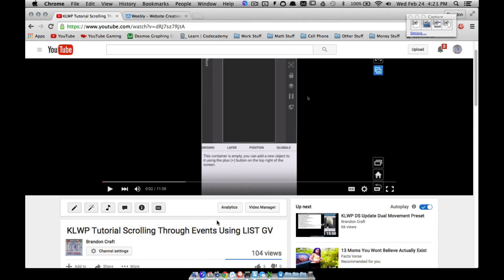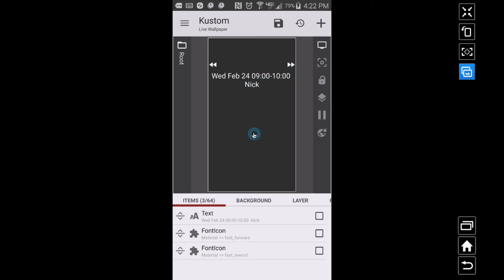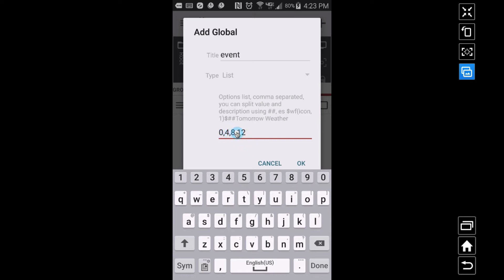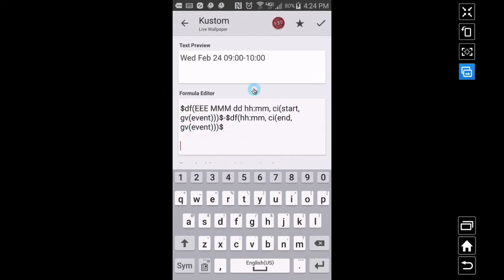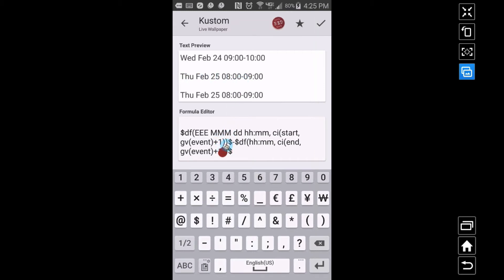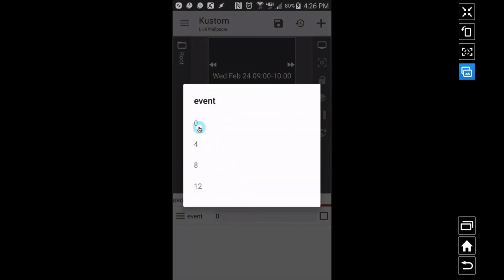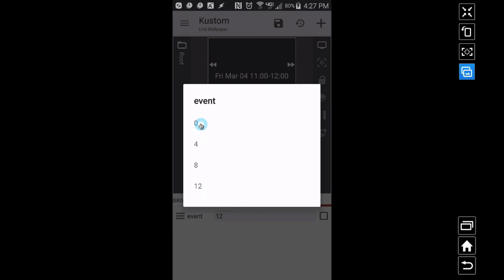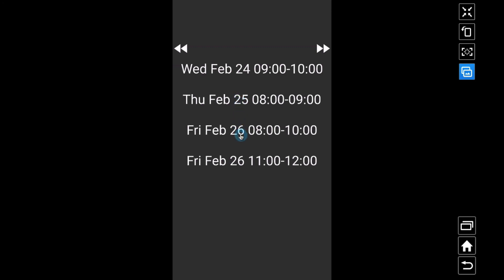KLWP Tutorial More LIST GLOBAL Variable Info and Events